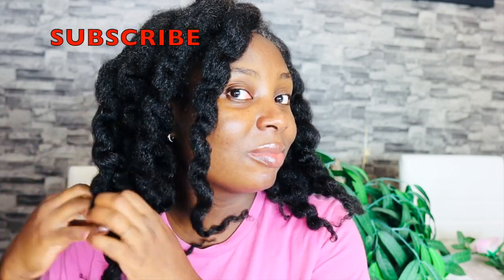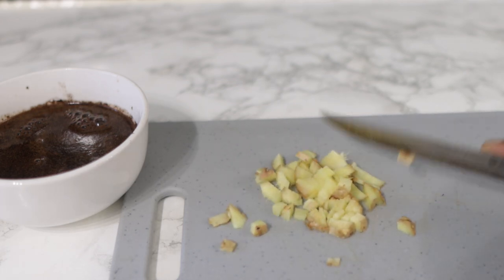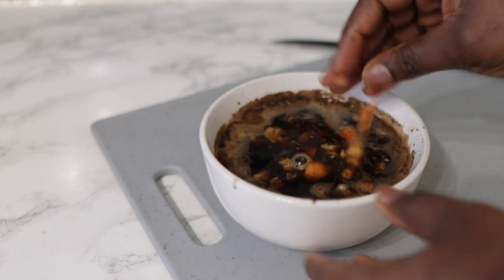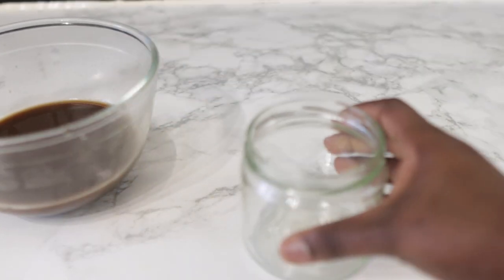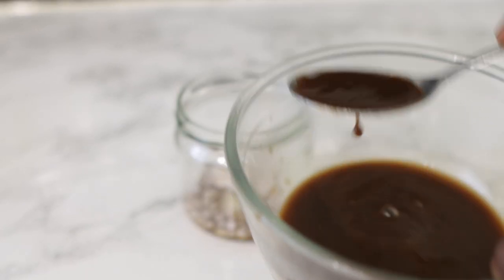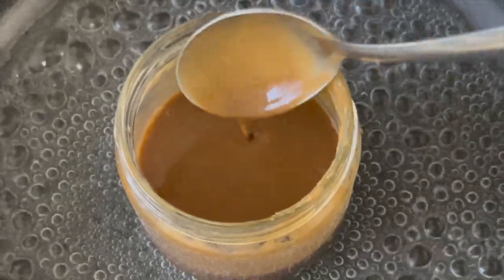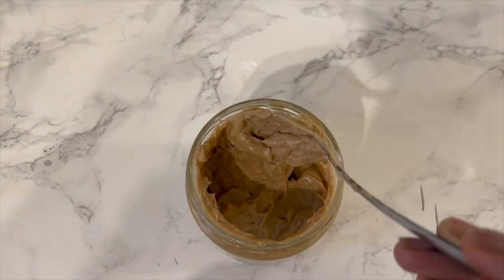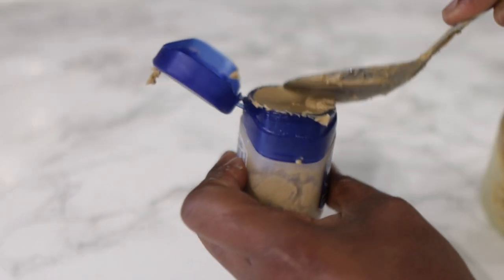How To Use Vaseline For Thicker And Faster Hair Growth! Vaseline Did This To My Hair- Real Results!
Hey guys, welcome back to another video. I share with you all how to make a vaseline hair growth butter.
10x Stronger Than Cloves! How I use Vaseline And Coffee For Crazy Hair Growth! Use Once A Week.
this is a simple and easy to make butter for moisture and length retention.
coffee helps to prevent hair loss by blocking DHT.
GINGER and carrots helps to strengthen the hair roots, hence stopping hair loss instantly!

ingredients used:

vaseline
coffee
ginger
carrot